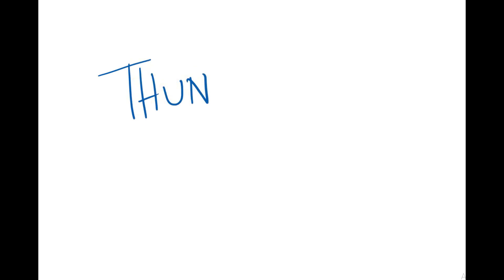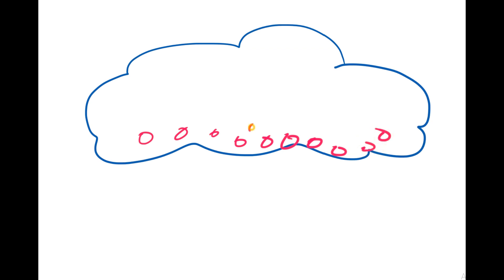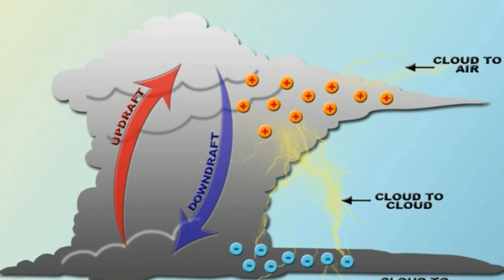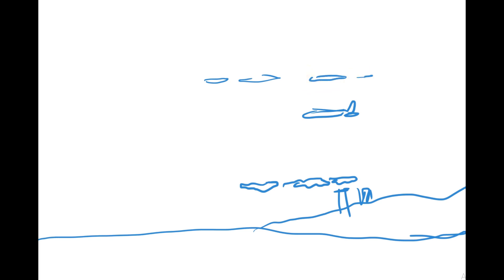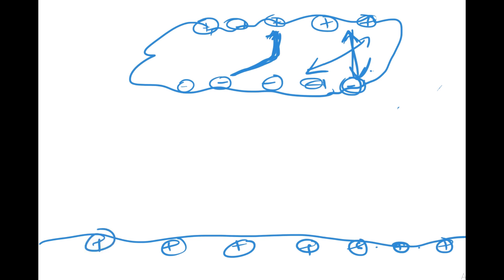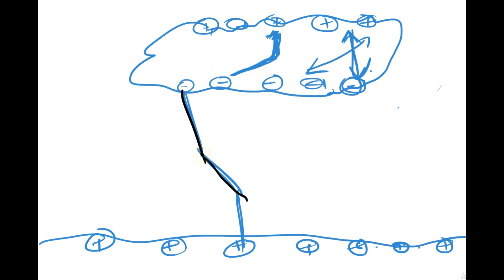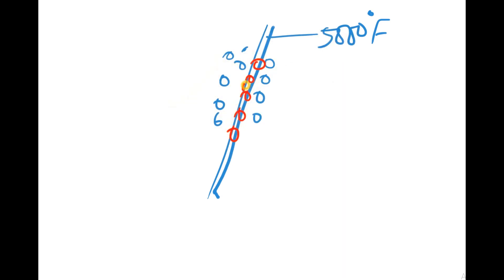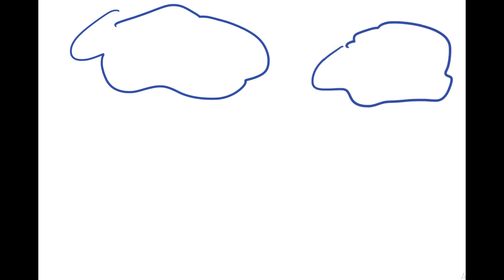ഇടിമുഴക്കത്തിന്റെ അറിയാത്ത രഹസ്യം | HOW IS THUNDER BIG SOUND PRODUCED|The Mallu Padippist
WEEKEND ROLLS !